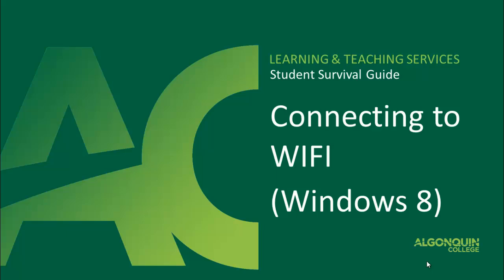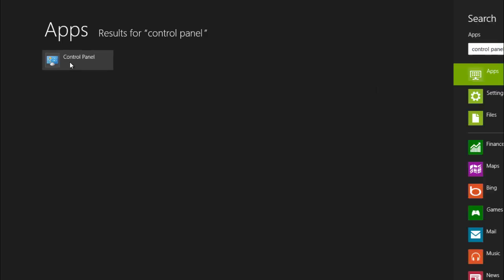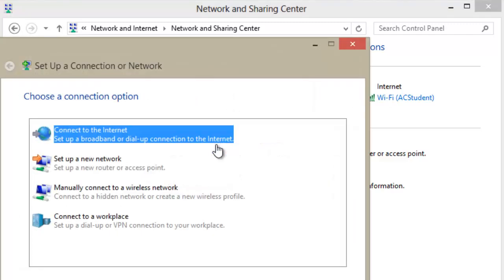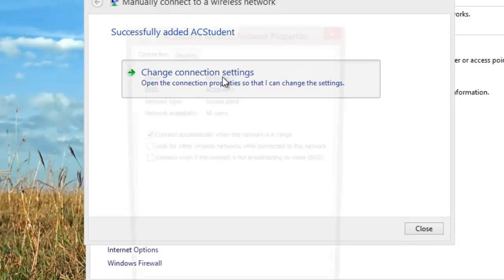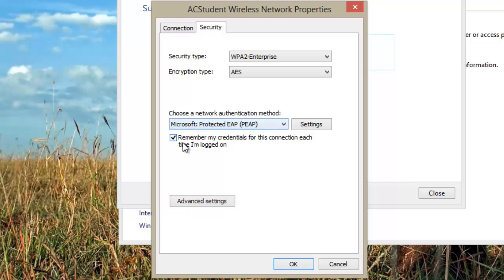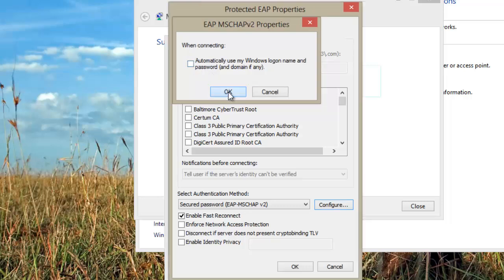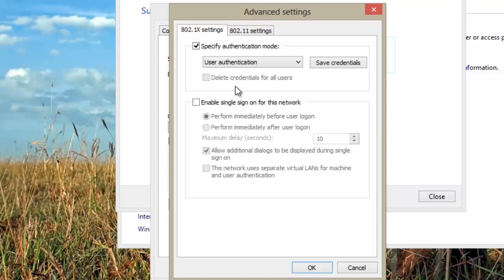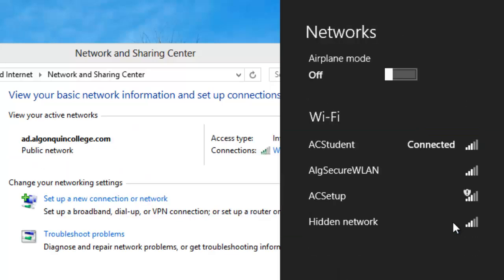Connecting to Wifi (Windows 8)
This video tutorial will show you how to set up and connect to the wireless network at Algonquin College.